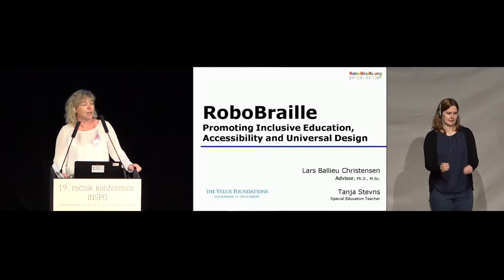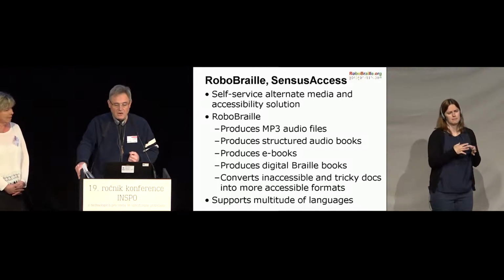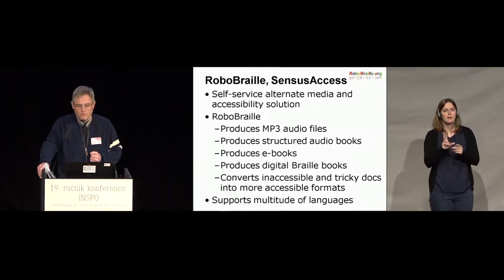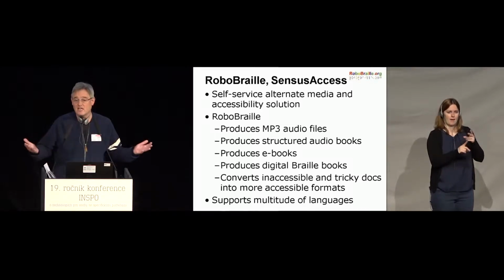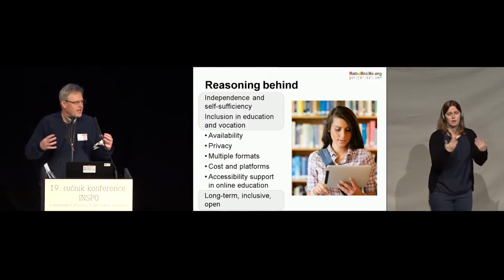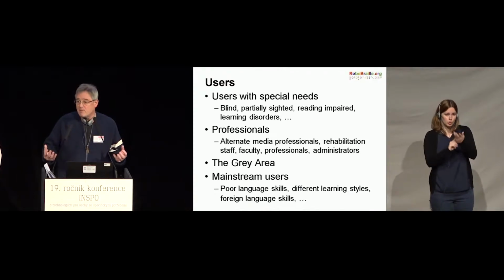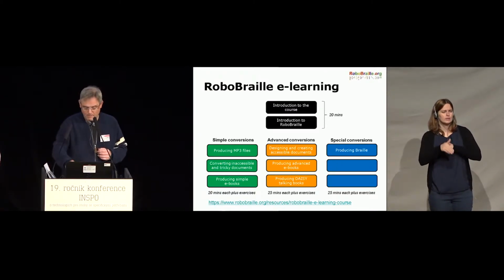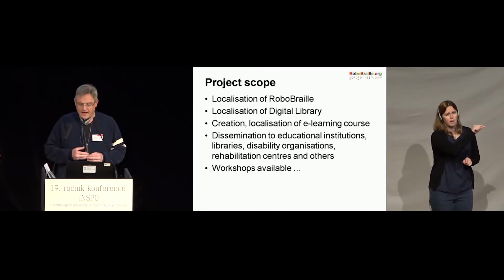T. Stevns, L. Christensen, RoboBraille Outreach: RoboBraille - snadný přístup k alternativním médiím